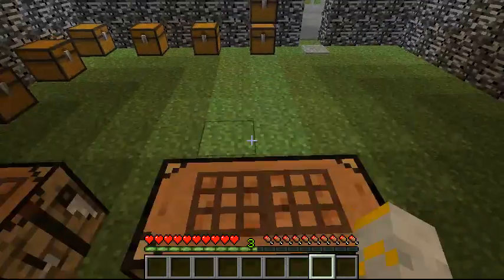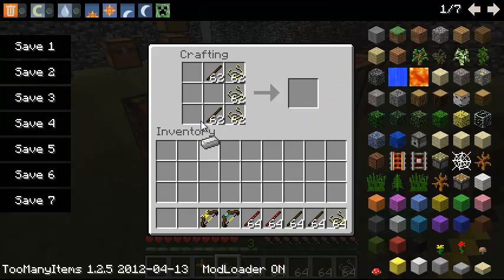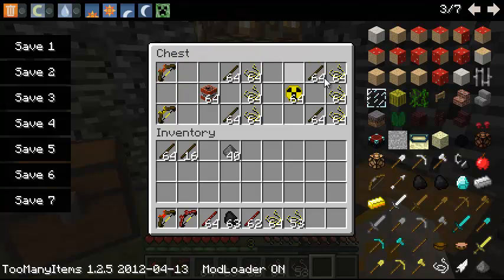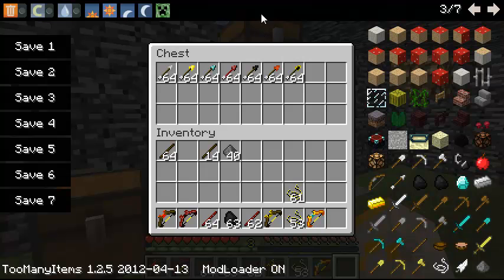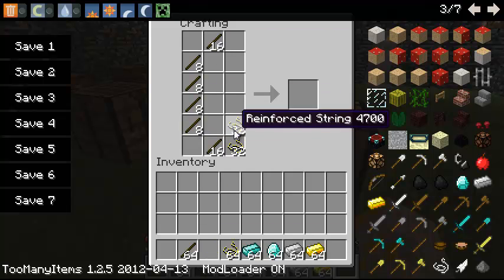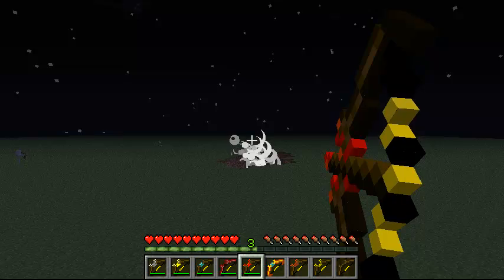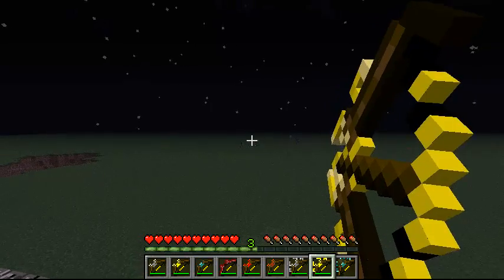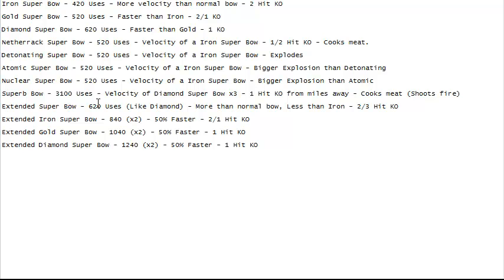Minecraft Mod Review - SuperBows